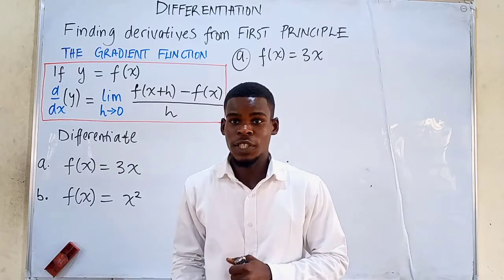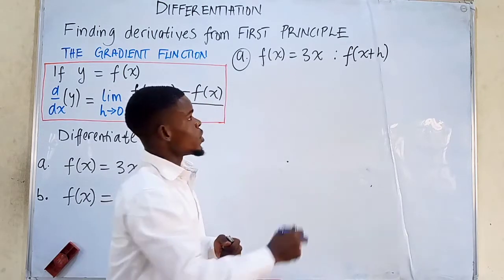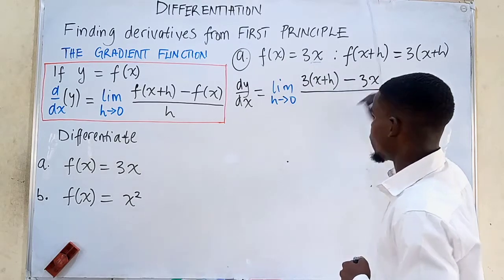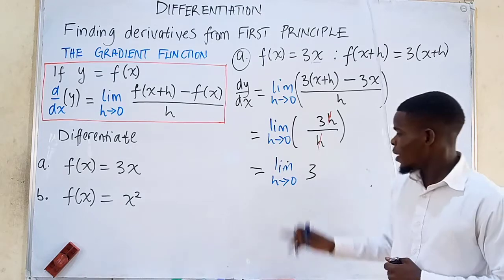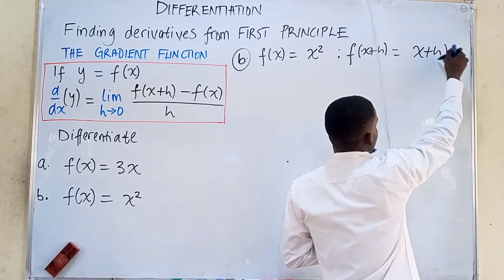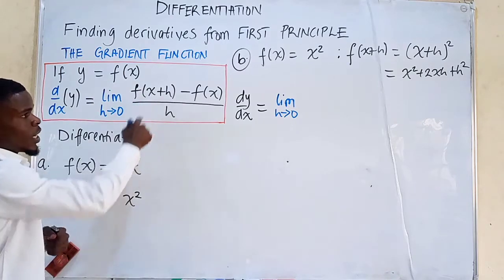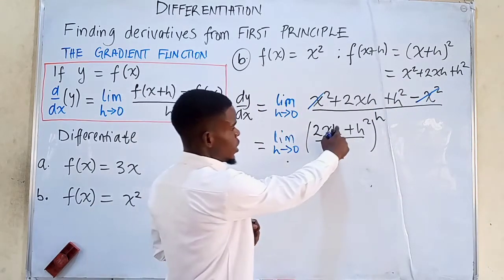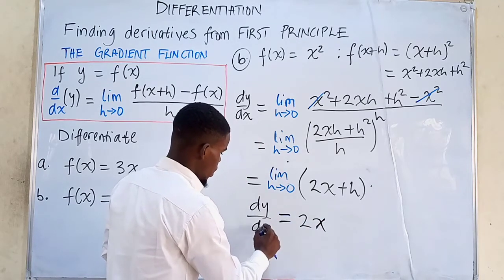Derivative - Differentiation from first principle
Ok!!!
Now in this video , we differentiate some Functions such as 3x and x² from the first principle of differentiations.
0:0 differentiating 3x
3:27 differentiating x²